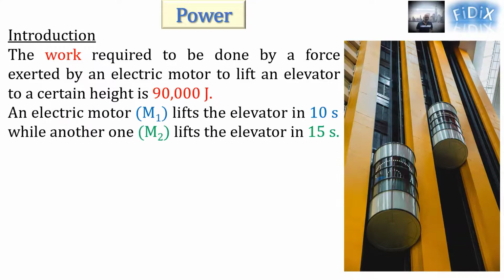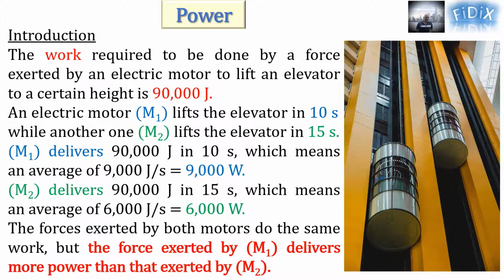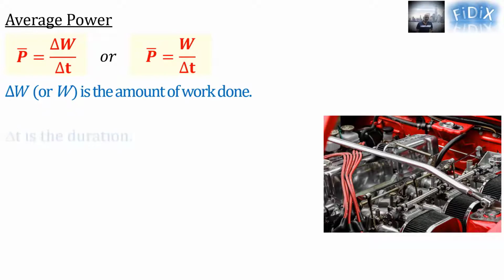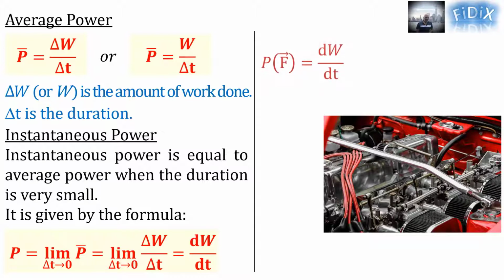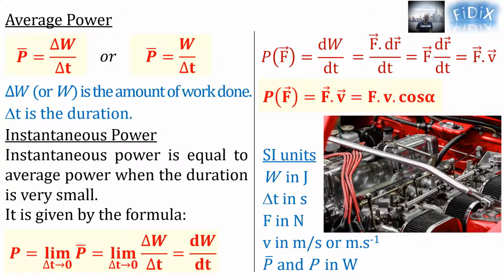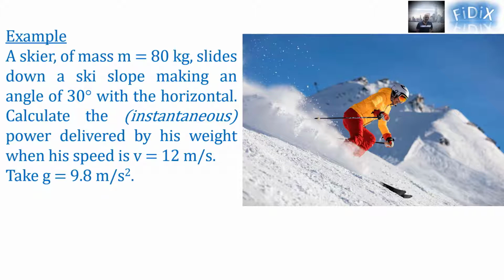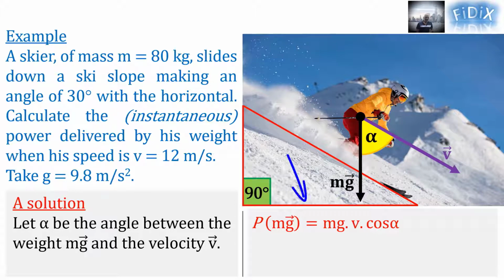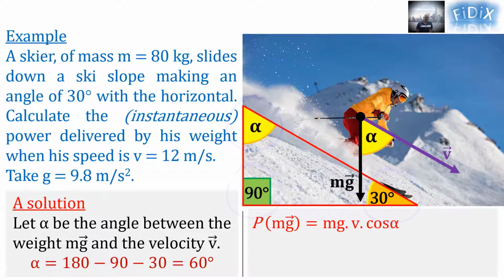Power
Average Power
Instantaneous Power

Picture Credits:
Photo by Ryutaro Tsukata from Pexels